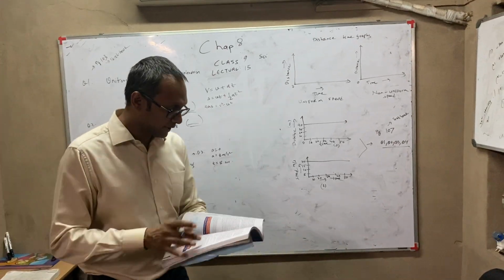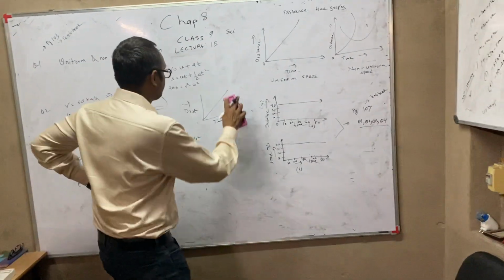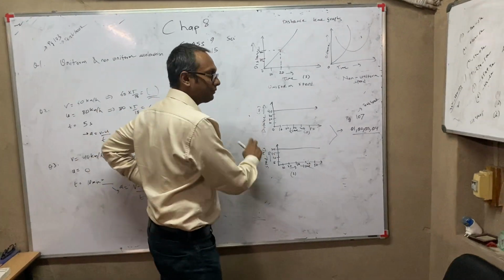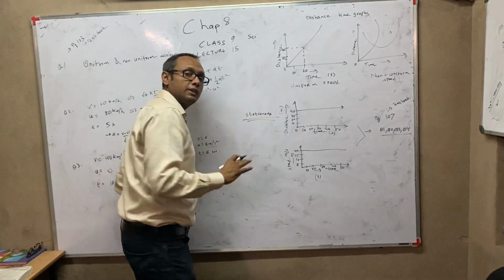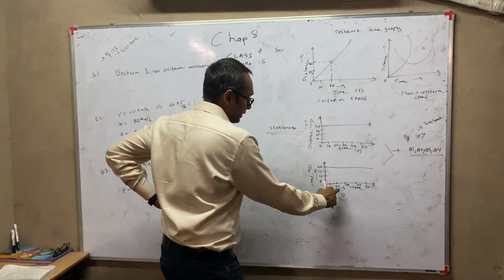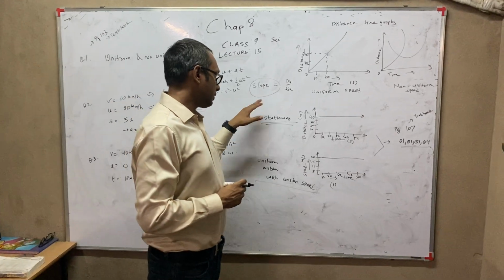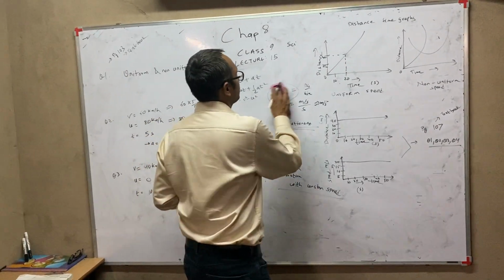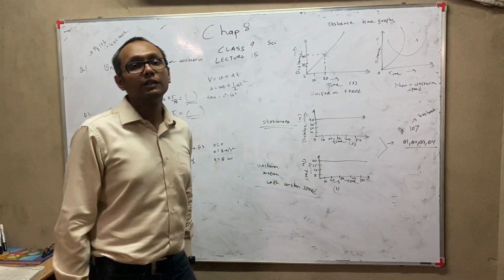9th Class Lecture 15 : Science Chap 8